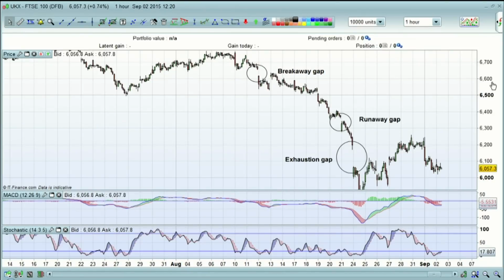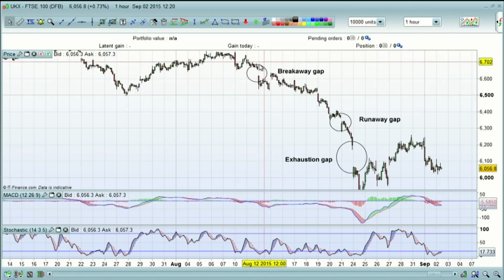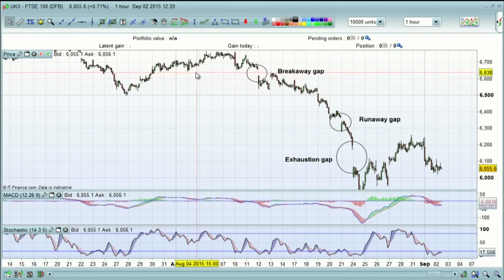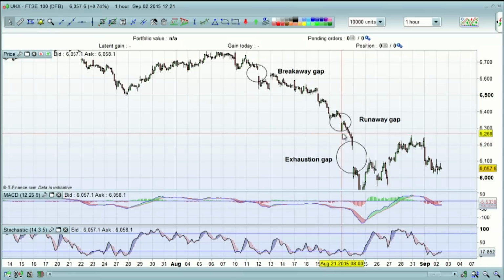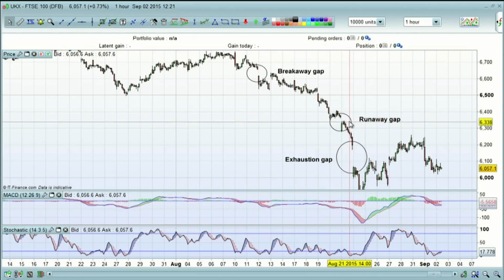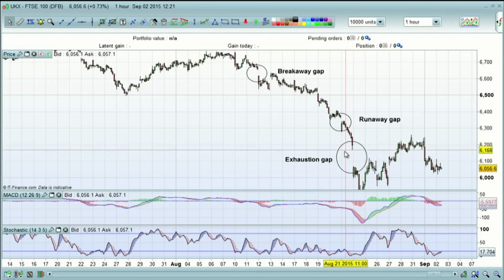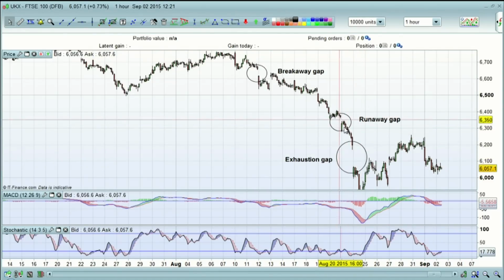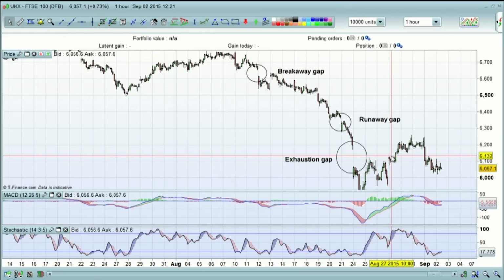How to trade a ‘gap’ in technical analysis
IG technical analyst Joshua Mahony highlights the common gap, the breakaway gap, the runaway gap and the exhaustion gap, and what each means to the future direction of a chart.